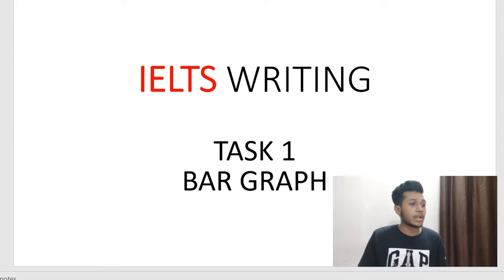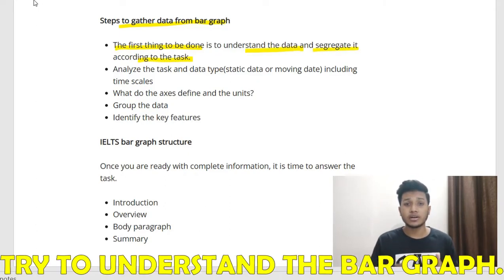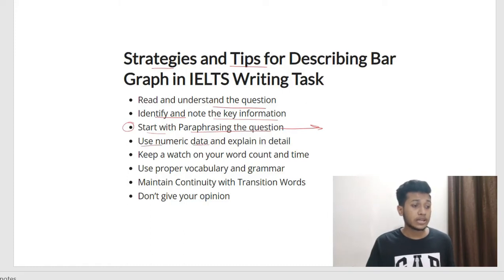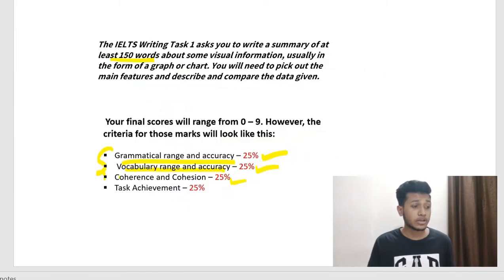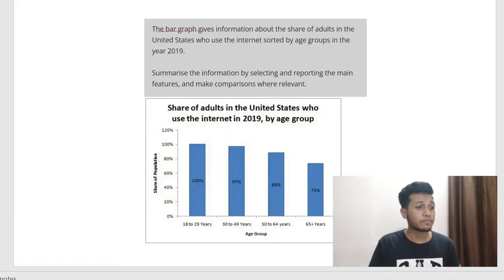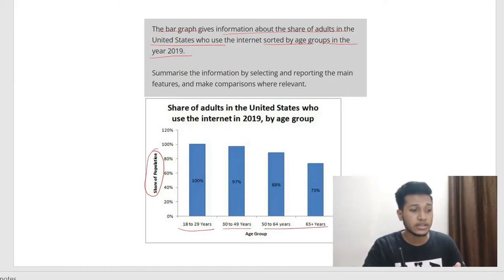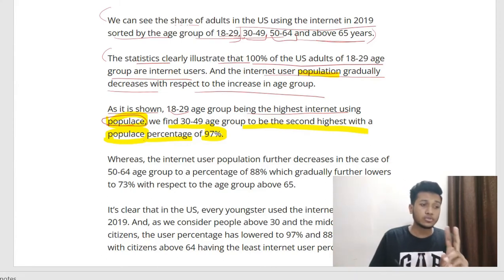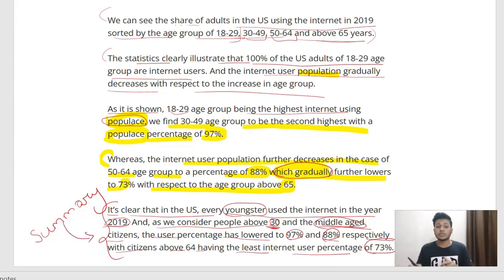WRITE SMARTLY TASK 1 | IELTS WRITING | 2022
IN THIS YOU'LL LEARN HOW TO WRITE TASK 1 ESSAY. THIS VIDEO HAS FOCUSED  ESPECIALLY ON BAR GRAPH. IN MY NEXT VIDEO I'LL DISCUSS ABOUT LINE GRAPH.